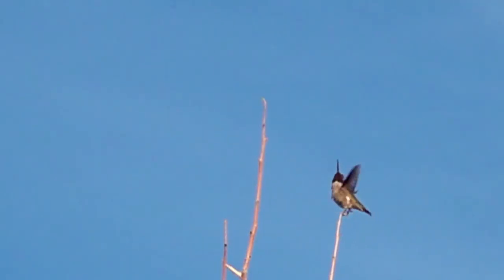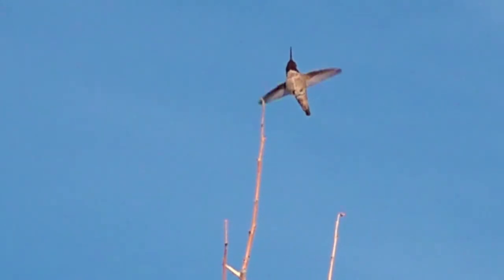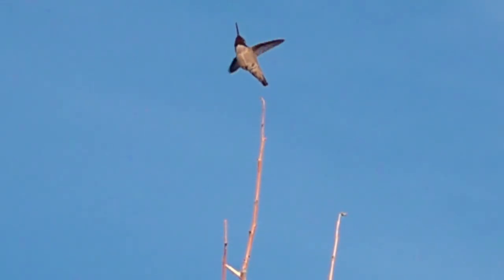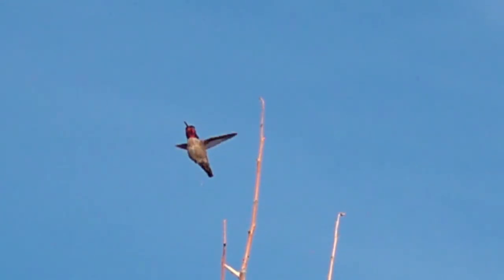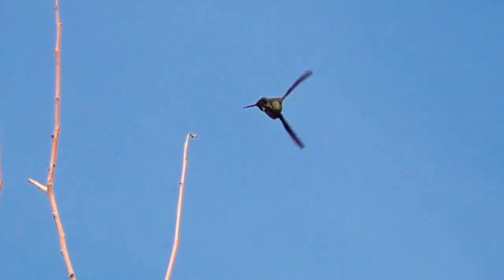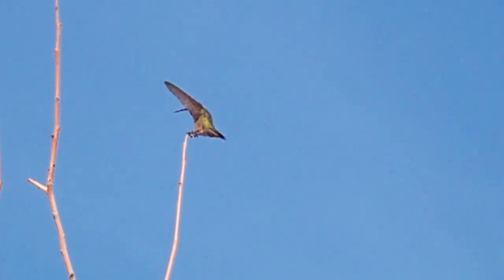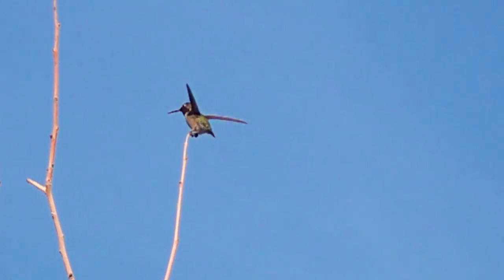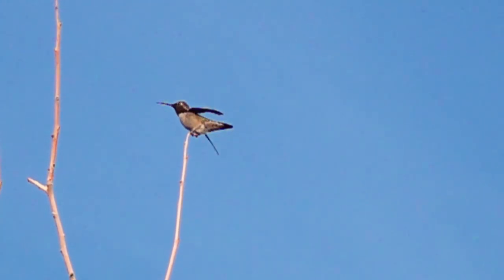Anna's Hummingbird Catches Bug in Super Slow Motion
See the individual wing beats from a male Anna's hummingbird as it opens its beak to catch a bug in mid-air. Filmed at 960 frames per second for super slow motion that slows down the action 32 times what it looks like in real time.